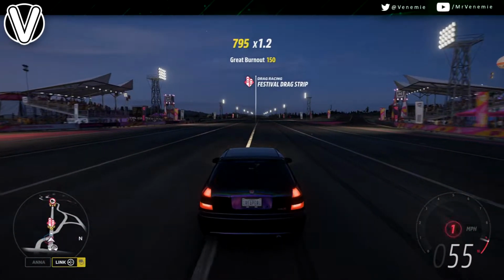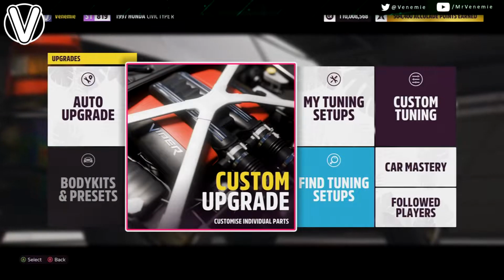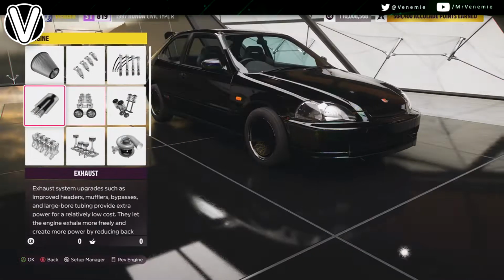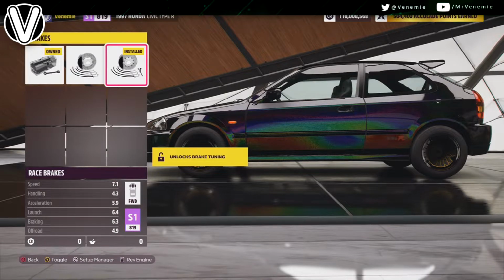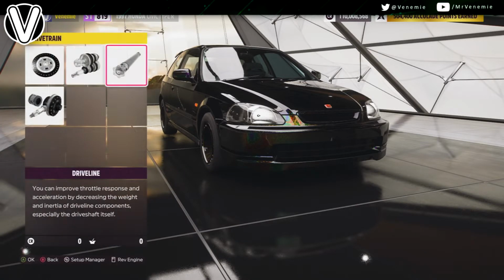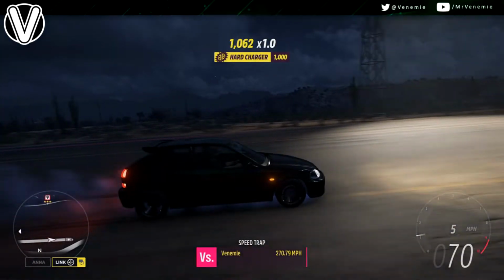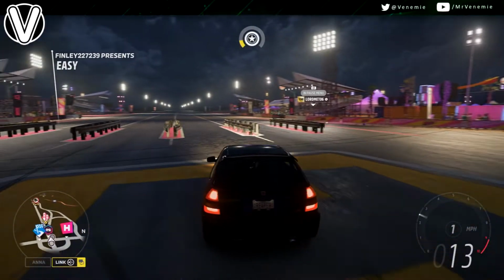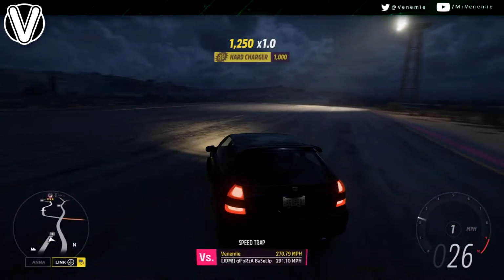Forza Horizon 5 | 1997 HONDA CIVIC TYPE R Drag Build *FWD* (Forza Horizon 5 Guides)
Hey Family Todays Video Is A Forza Horizon 5 Video On A Drag Build For A HONDA CIVIC TYPE R Drag Build,This Is A Sleeper And With This Tune Your Car Will Be A Challenge For Most Of Its Challengers, If You Have Any More Requested Leave Them Down In The Comment Section, Feel Free To Comment Your Gamertags And Console Below In The Comment Section To Help Eachother Out,  If You Do Enjoy Then Please Do Drop A Like To Show Your Support And Why Not Subscribe To Join This Family If You Enjoyed The Video, GTA 5 Online Rare Paint Jobs,Modded Outfits,Duplications Glitches And Money Glitches Come And Enjoy The GTA 5 Has To Offer !!